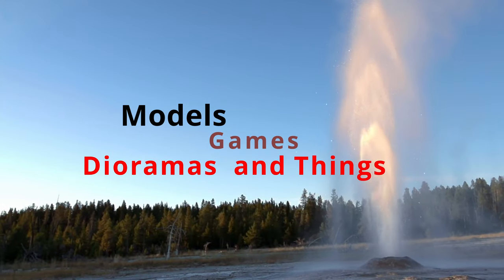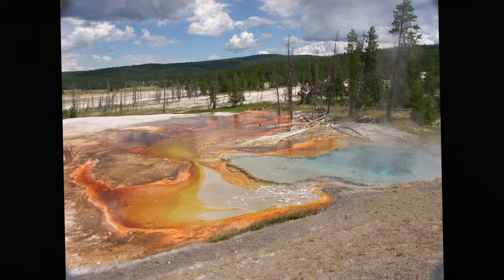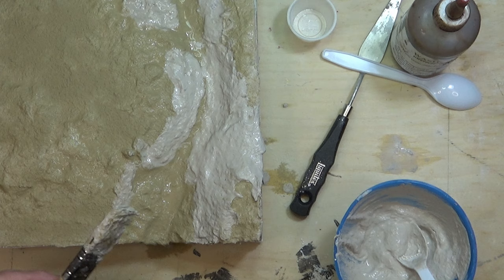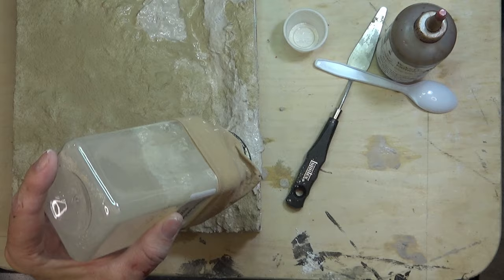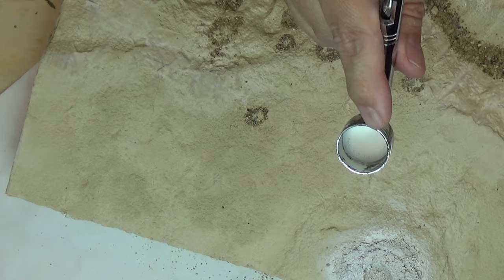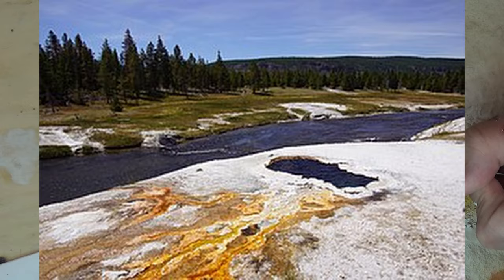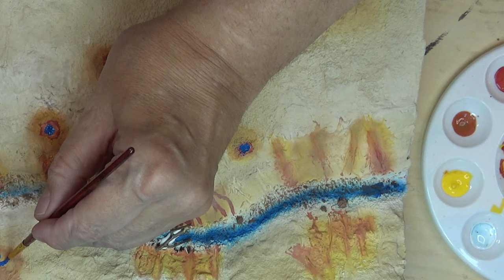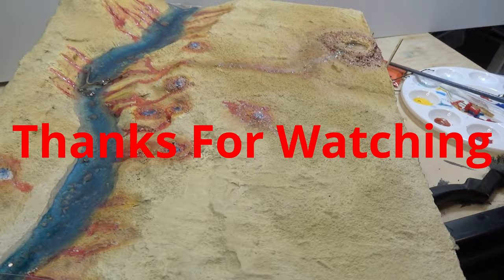A Geyser in our Midst. The foundations of Dioramas. Plaster and Resin.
This Video shares the tools and techniques in building a diorama that I use as a standard.